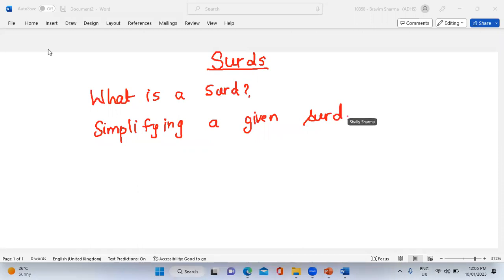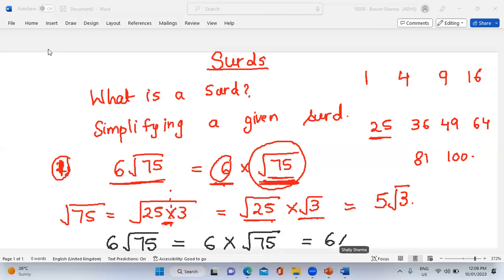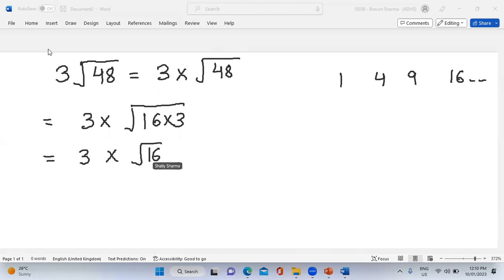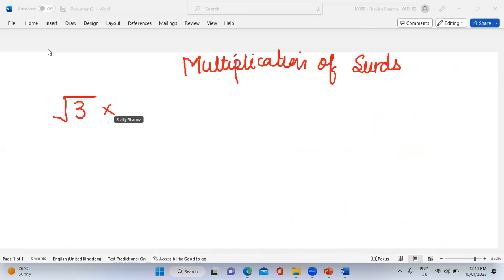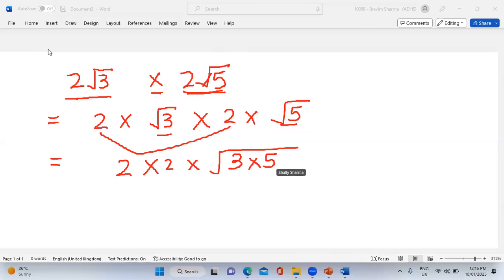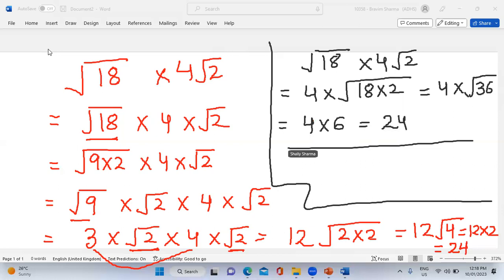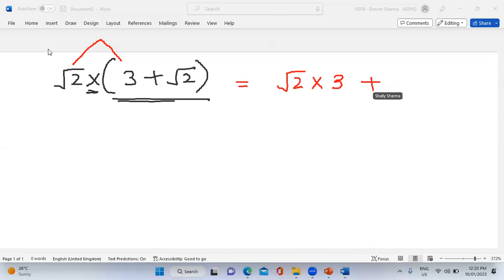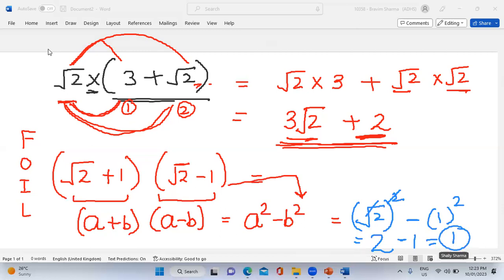SURDS Lesson 2 ("Multiplying two surds with extension questions")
In this video, you can find the explanation of questions related to surds multiplication, how to multiply them and then give final answer as the most simplified form.
This video is quite helpful in understanding the Surds in depth and how to simplify them after applying multiplication operations.